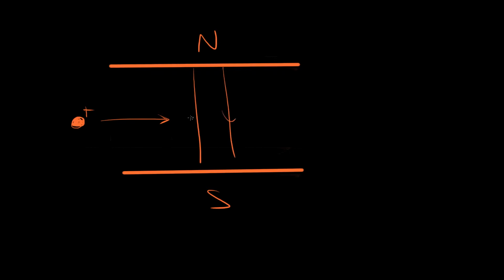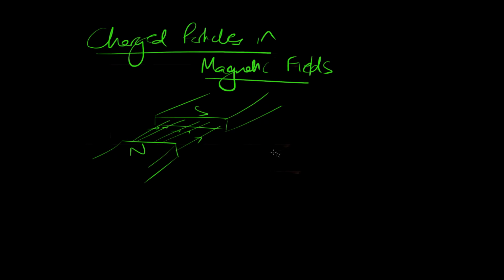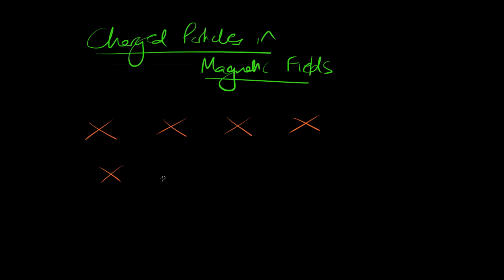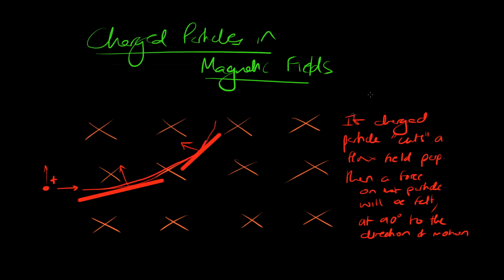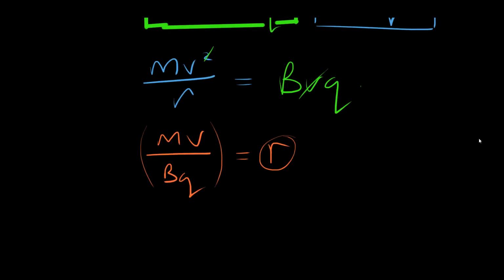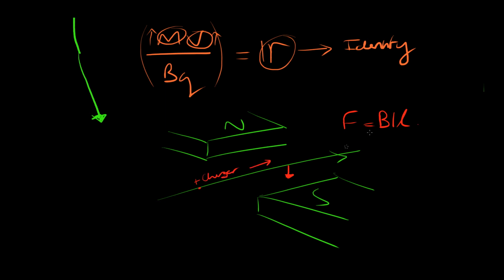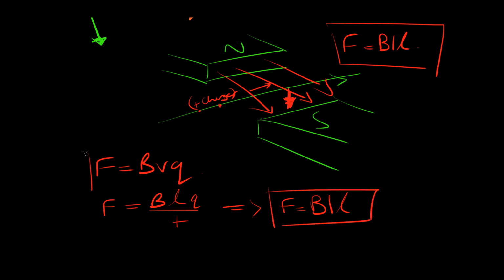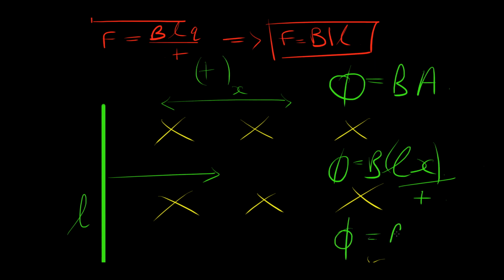Charged Particles in Electromagnetic Fields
We discuss how a charged particle(proton) interacts with a magnetic field and an electric field.